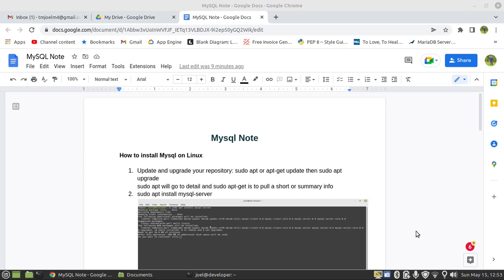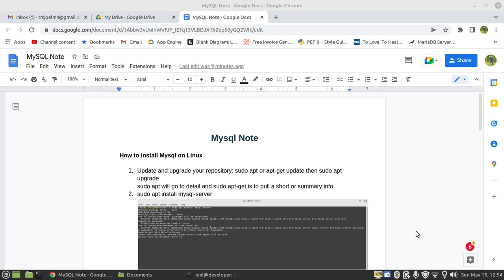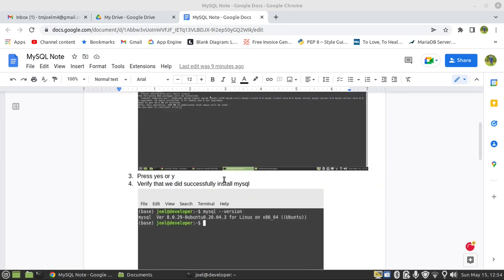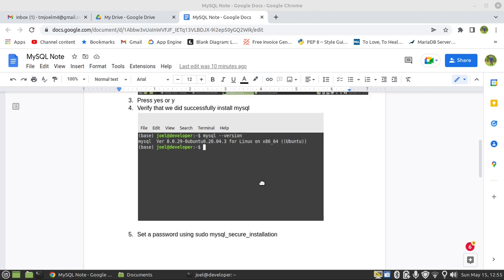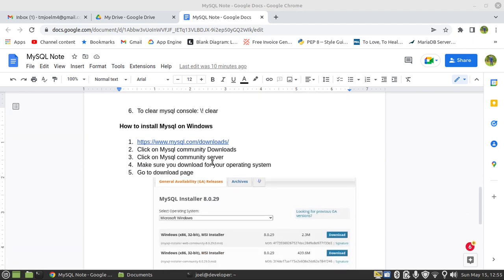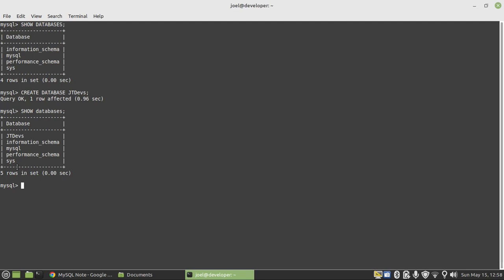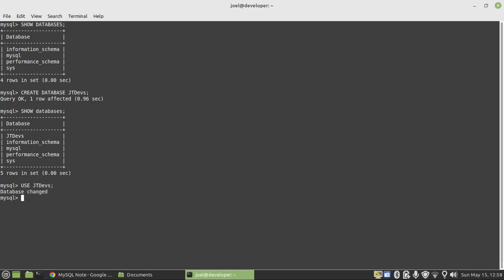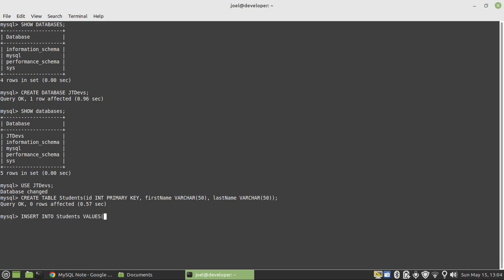Intro To MySQL Installation and Basic Queries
About us
In addition, we are here to assist you with your projects, and assignments, and coach you on challenging topics.

The courses we are offering
Software Engineering
Web Engineering
Project Management
Database Management
Database Administrator
Code for kids

CEO & Founder
Name: Joel
Surname: Mukanya

0:00 - Intro
0:22 - How to install MySQL on Linux
1:03 - Verify MySQL installation
2:12 - Show all databases
6:50 - Primary key
10:25 - Insert into a table
14:10 - Select or view values from a table